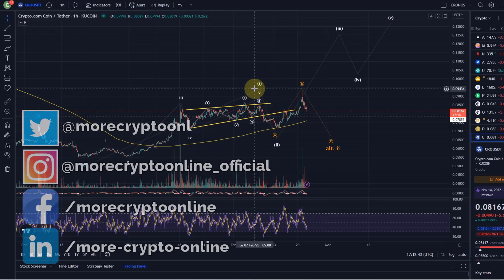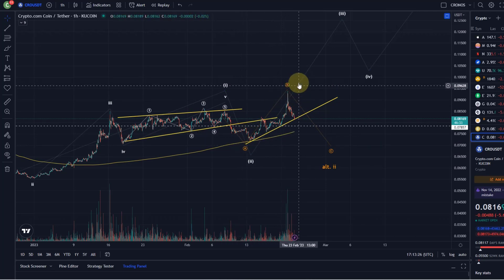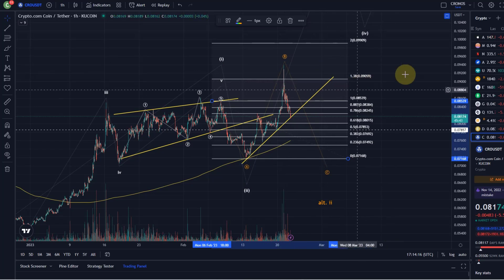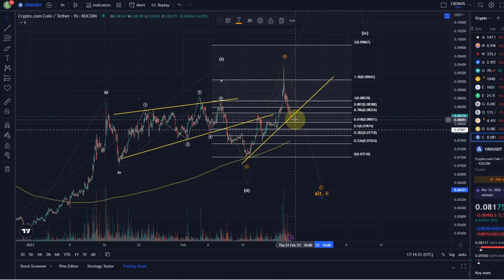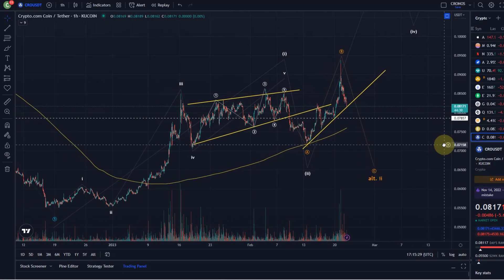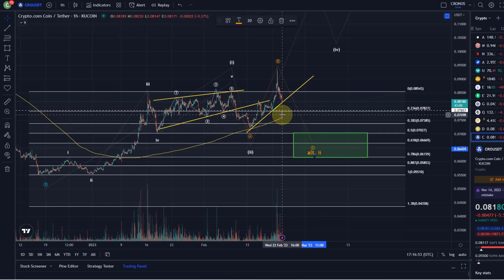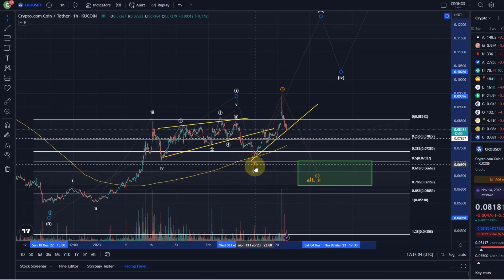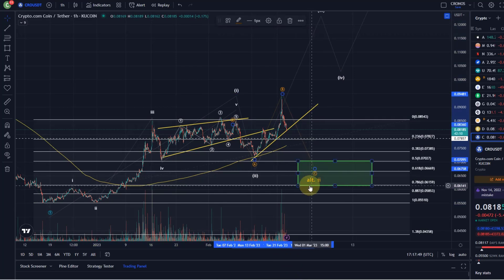Crypto.com CRO Coin Price News Today - Cronos Technical Analysis Update Now and Price Prediction!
Trade on Coinbase:
Receive $10 in BTC (see terms on website):

Trade on Kucoin:
Receive a 20% fee discount:

Code: WE4091

Trade with Trading212:
Receive shares worth up to $100: